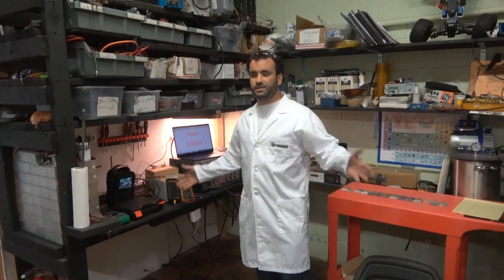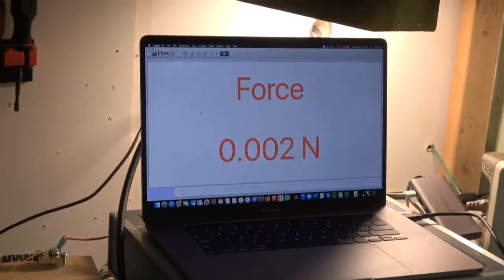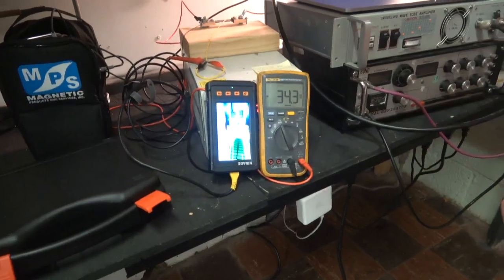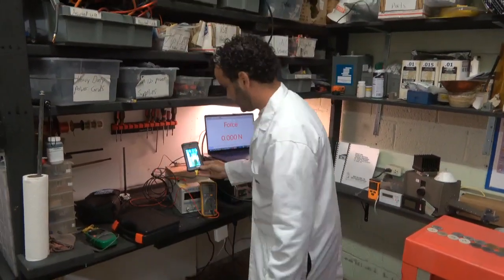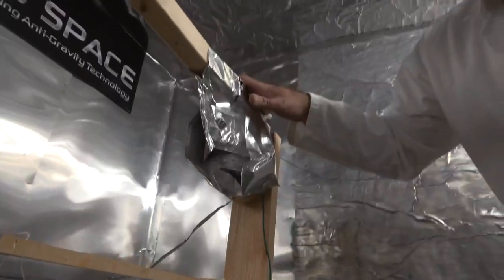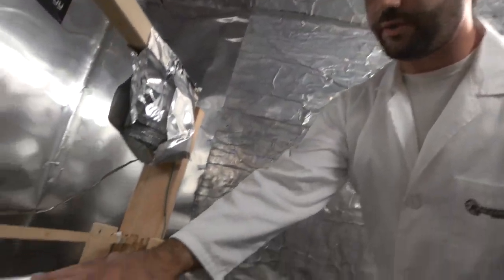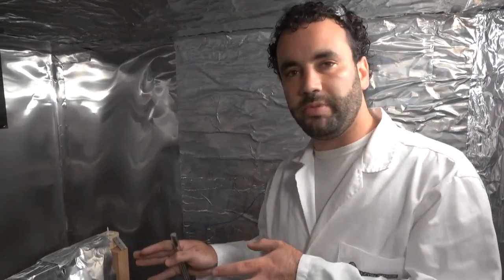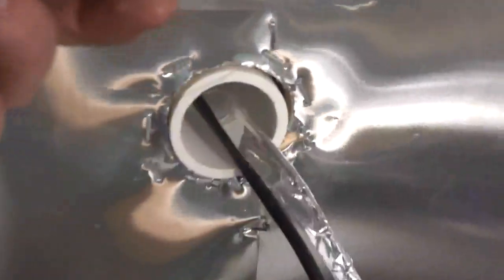Alzofon Antigravity Experiment Test Setup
Here at Falcon Space we make it a point to replicate our experiments with high accuracy and repeatability.

This is an overview of our current replication of the Alzofon Experiment based on the work on Fredrick E. Alzofon's peer reviewed paper, Anti-Gravity with Present Technology, which is linked below.

Currently we are looking for help with our microwave waveguide design to maximize the 20 watt amplifier's output and concentrate it all into the sample.

We are using the following equipment for this experiment:
*HP 8593E signal Analyzer
*RIgol DS1102E Digital Oscilloscope
*FMI 399G Signal Generator with pulse capability
*Electron Dynamics Division TWT 1277H X BAND Amplifier
*Zhaoxin KXN-1550D Power Supply (modified)
*Fluke 18b+ Digital Multi-meter
*Custom made Shunt
*MPS Analog Gauss-meter
*TD8620 Digital Gauss-meter (probe is currently broken)
*WT10A Digital Gauss-meter
*Nidage Spy camera
*Vernier USB force meter connected to a macbook
*Various custom made parts that accurately replicate the conditions described in the Paper.